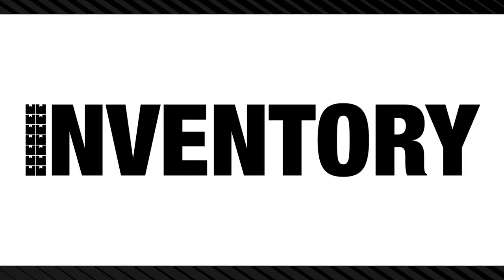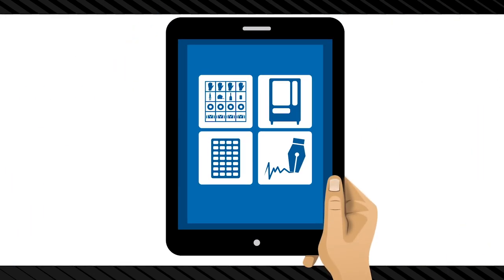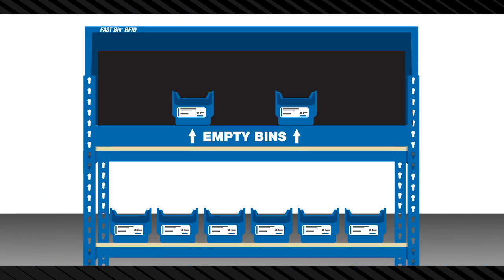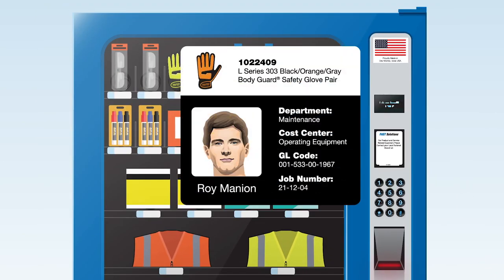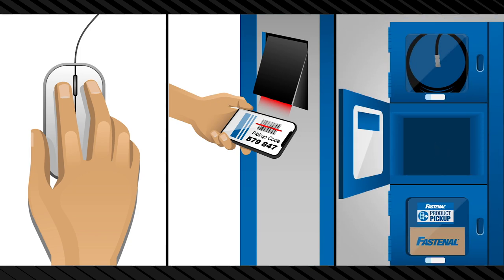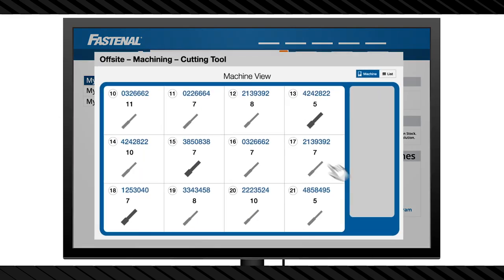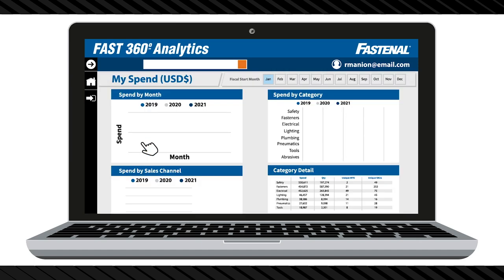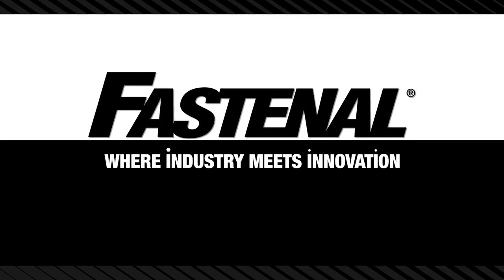Fastenal: Innovations in Supply Chain Technology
A look at Fastenal's current supply chain technology lineup and future vision. Learn how we're combining local service and innovative solutions to provide the right balance of visibility and control for every part.